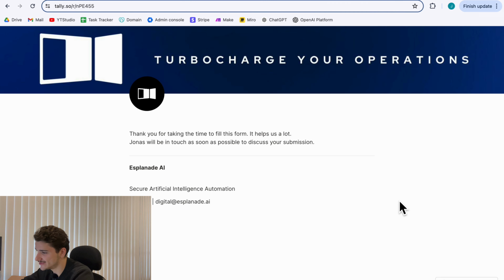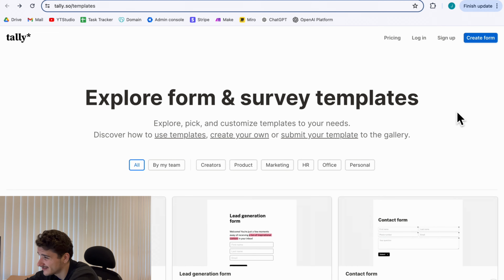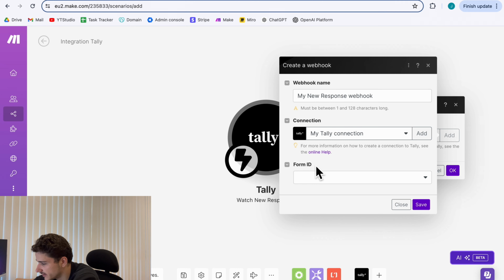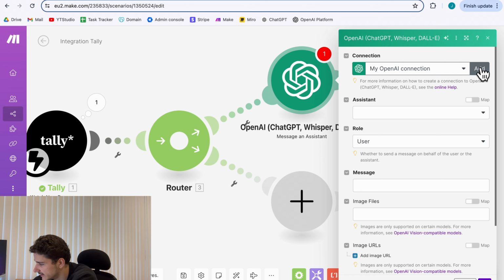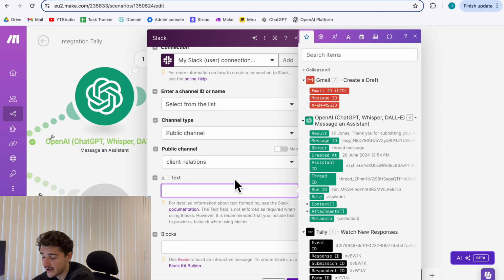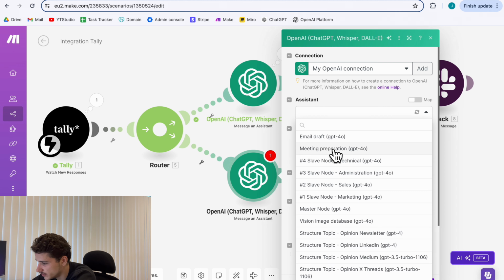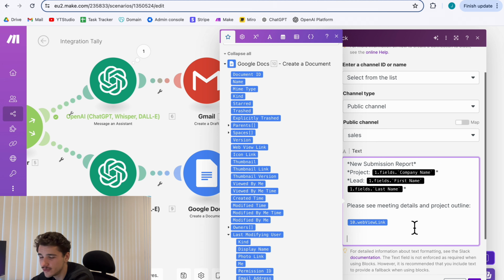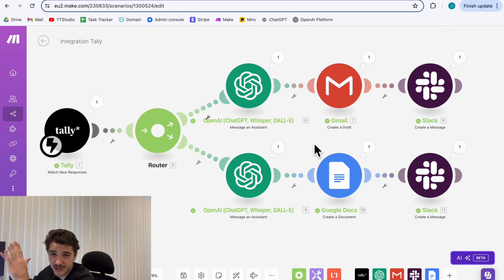How to Automate Your Lead Engagement with AI in 20 Minutes | Tally x Make | Beginner Tutorial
Learn how to build a powerful automation system to streamline your lead management process with Jonas Massie, founder of EsplanadeAI. This tutorial covers setting up a Tally contact form, integrating it with Airtable, and using Make to automate workflows, including generating personalized responses with OpenAI and notifying your team via Slack.

Ready to turbocharge your business with AI automation?

Other Resources/Links Mentioned 🔗

Timestamps:
00:00 - Intro
00:52 - Run-through
02:55 - Tool We'll Use
03:43 - Tally + Airtable
05:35 - Make Automation
19:31 - Testing
20:23 - What We've Done
21:53 - Outro

If you want to keep up to date with AI in business be sure to check out our Instagram and LinkedIn: